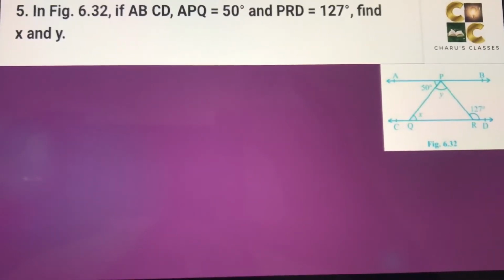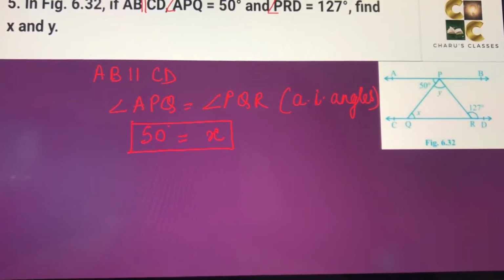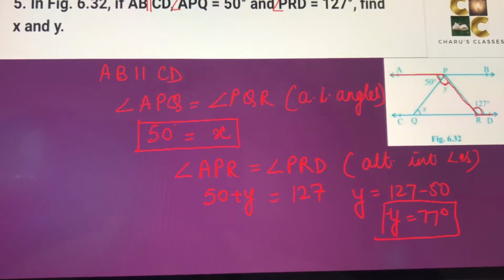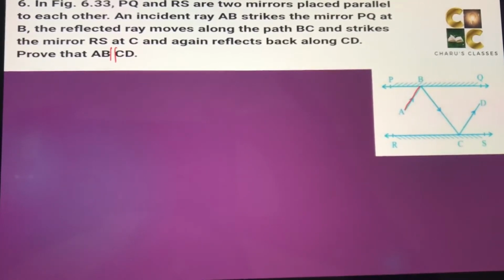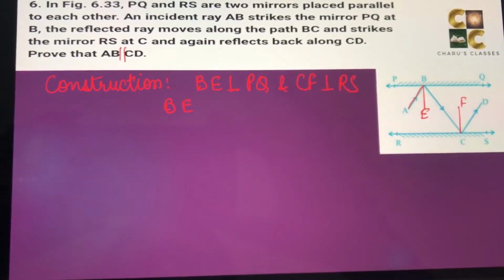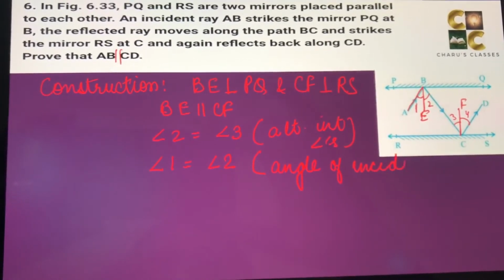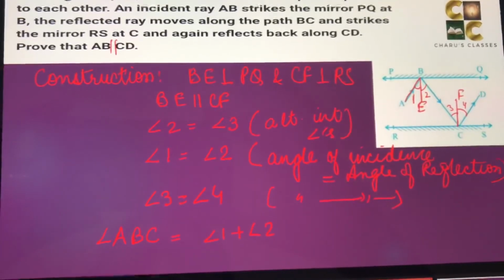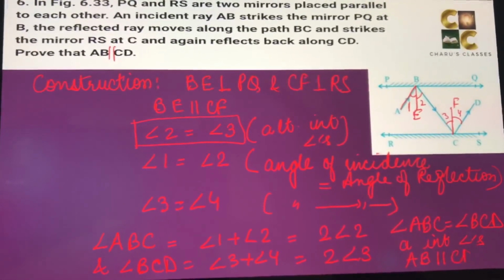Lines and angles| Exercise 6.2 Q5,Q6| Class 9 (NCERT Solution)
Lines and angles Ex 6.2
Q5 , Q6
NCERT Solutions
Class 9